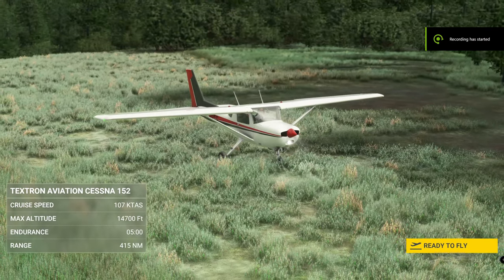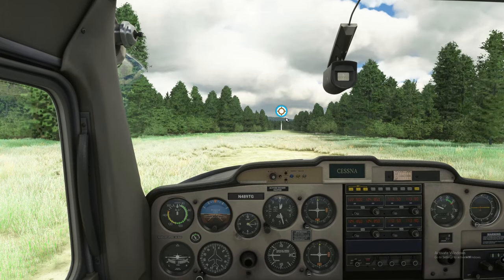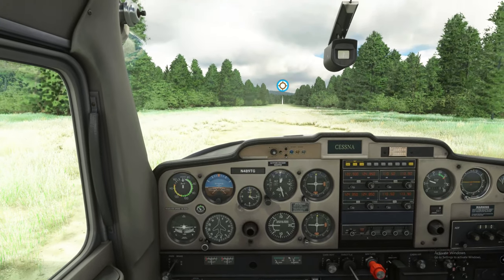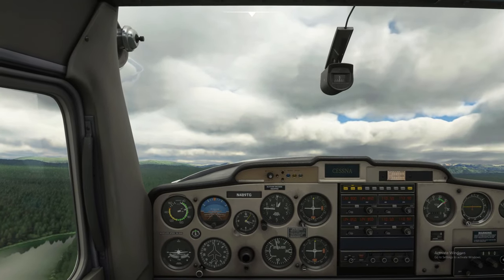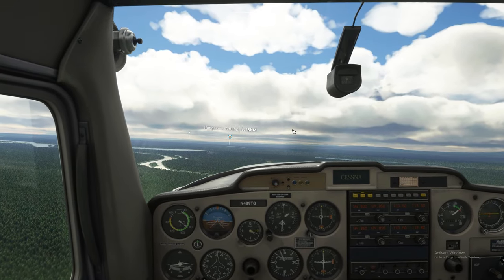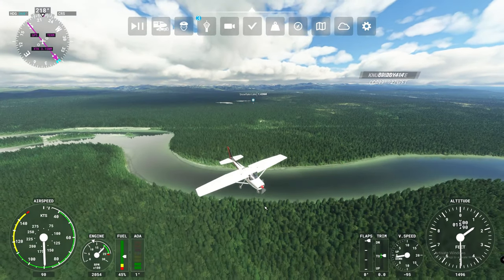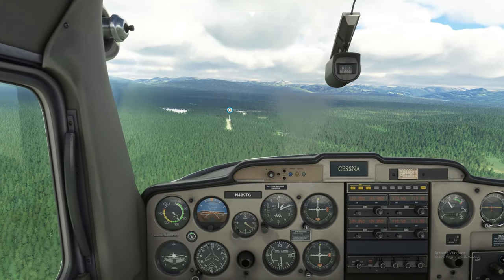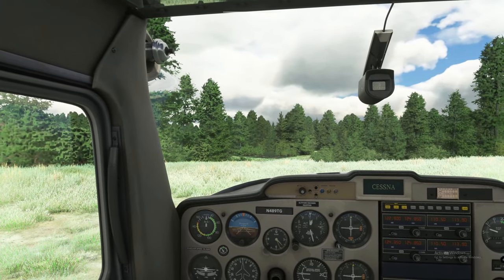Microsoft Flight Simulator 2020 Bush landings And Takeoff Cessna 152 Beginners flight lesson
In this episode we are using the Cessna 152 and this is all about short runway takeoff and landings. If you are a beginner then this may be the video you need to see ( flight lessons). This is taken after sim update 5 and is working ok but the Cessna VOR gauges are not working correct and the to and from arrow is non functioning. if you like the video please like and sub the channel thanks for watching
custom scenery is